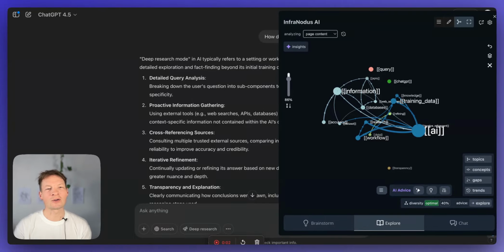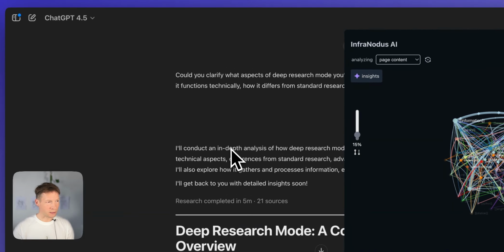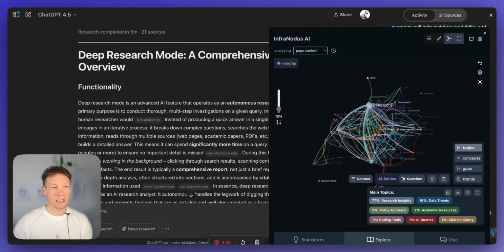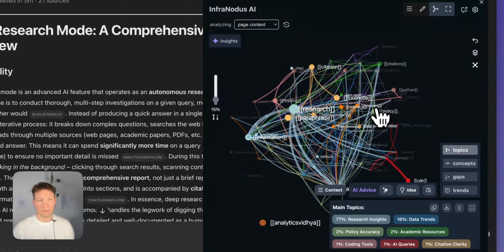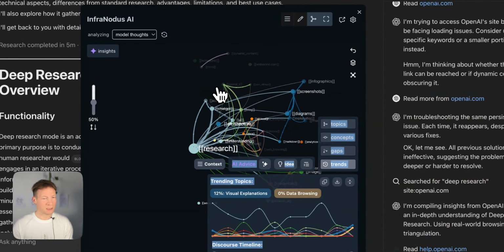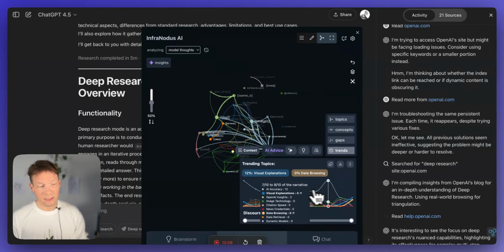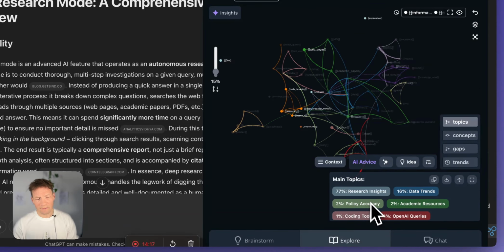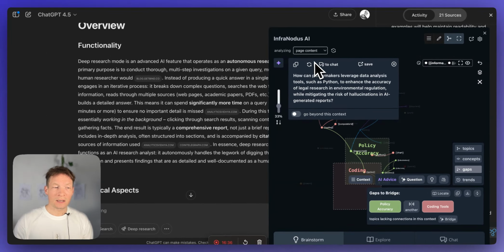How Does ChatGPT 4.5 Think?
In this video, I am using to demonstrate how GPT 4.5 thinks. I will compare it to GPT 4o model in ChatGPT and then show how both the output and the thinking process of GPT 4.5 and o1 Pro models are different in the Deep Research mode.

Timecodes:
0:00 Introduction
1:12 Comparing GPT 4.5 to GPT 4o
2:15 Comparing GPT 4.5 vs o1 Pro in the Deep Research mode
5:18 o1 Pro is better for creative responses!
6:11 Topics are less diverse in GPT 4.5, so its responses are more focused!
7:38 Comparing the thinking process of GPT 4.5 and o1 Pro in the Deep Research mode
10:45 Observing evolution of the thinking process
12:12 Revealing underlying ideas
14:17 Exploring algorithmic bias ideas
15:51 Steer the model’s thinking process